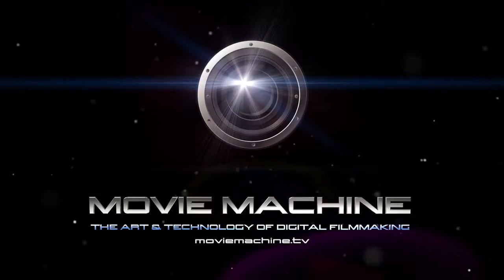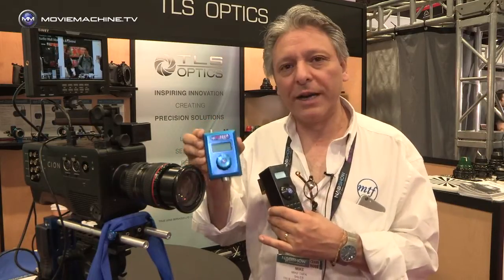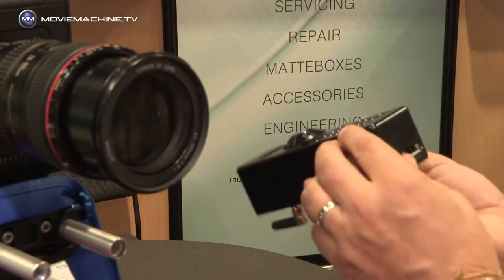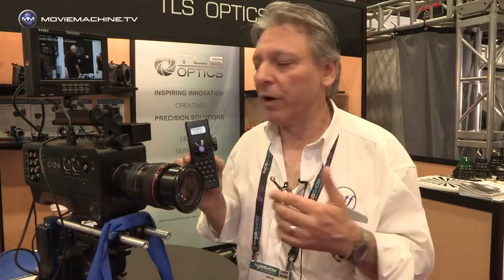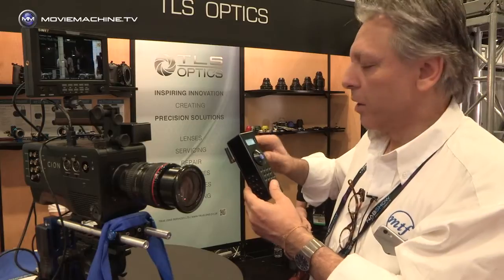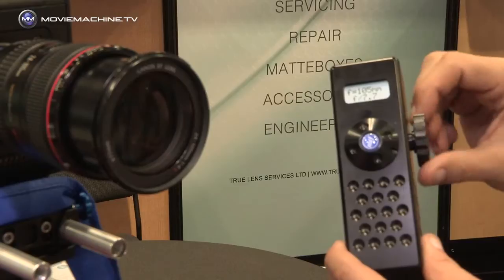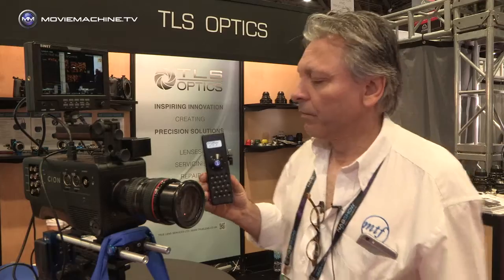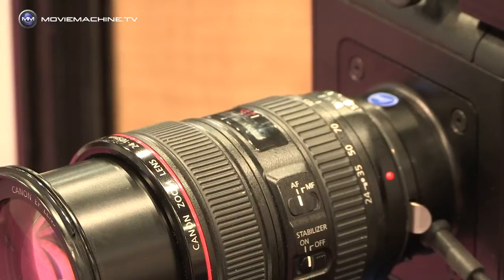MTF Effect 3: Canon EF lens remote system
MTF have taken an innovative approach to making it possible to use Canon EF lenses on a range of lens mounts. Due to the electronic aperture featured on the EOS lenses, this means external aperture control is needed. With the Effect Mark 3 controller this takes place wirelessly. The results is remote aperture and focus control of Canon EF lenses from within inches of the lens up to 100 feet or more away.

This new wireless MTF Effect 3 unit communicates with the lens adapter, enabling the operator to set the aperture or focus remotely. This is compatible with all existing MTF Effect adaptors. The new control unit can be used with lens stabilisation activated.

* Control unit is now wireless
* Control unit can be hand held or mounted
* Focus control
* Aperture control is 1/8th stop increments
* Powers lens stabalizer
* Illuminated display on control unit
* Adaptors available for 4 different camera mounts
* Displays focal length and aperture.
* Modular system, will work with existing MTF EFFECT adaptors